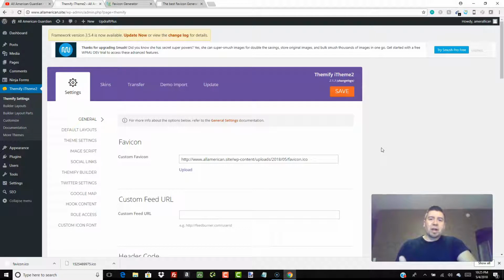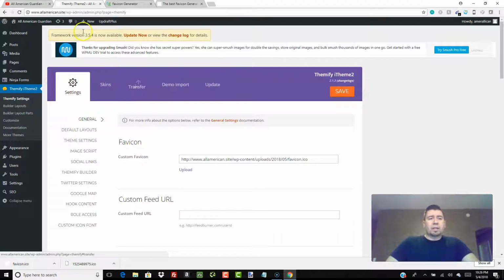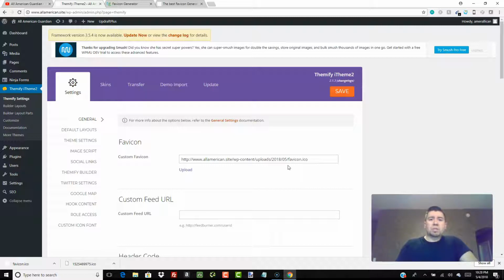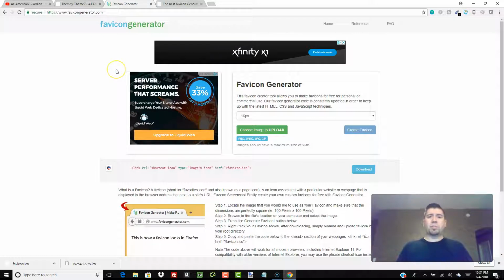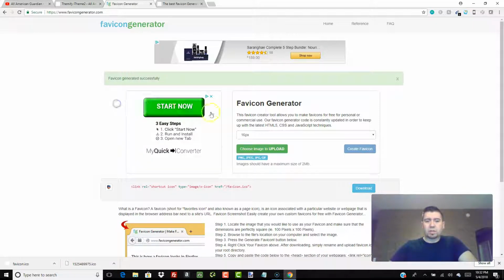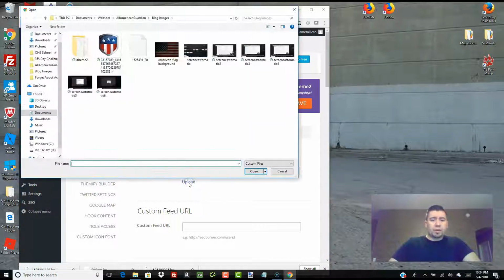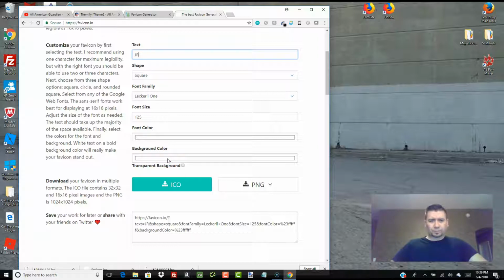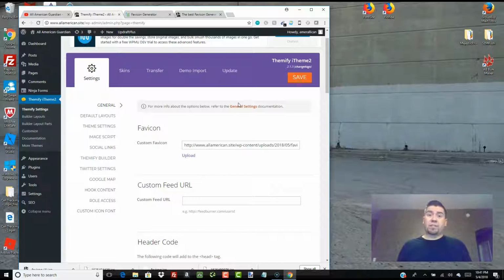How To Create A Custom Favicon - Easy!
Every wondered how people get those tiny little icons on the browser tab when people visit their website? It's really easy to create these favicons or "Favorite Icons." This video shows you how.